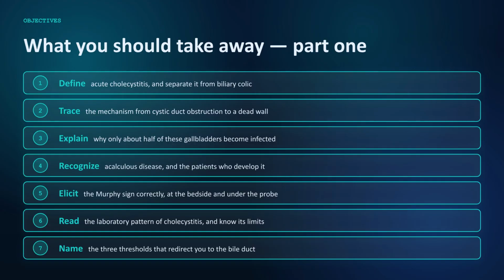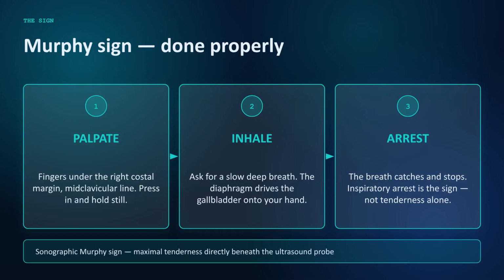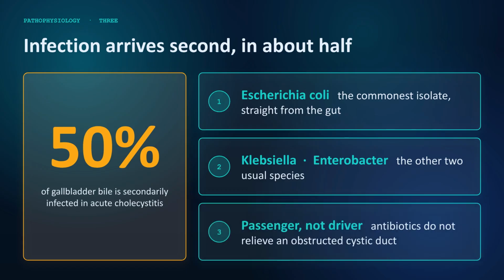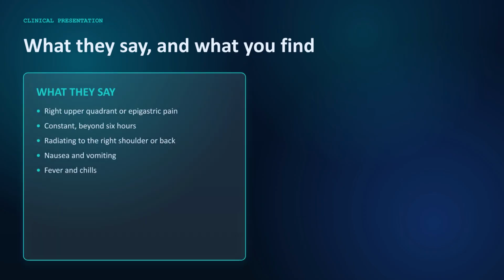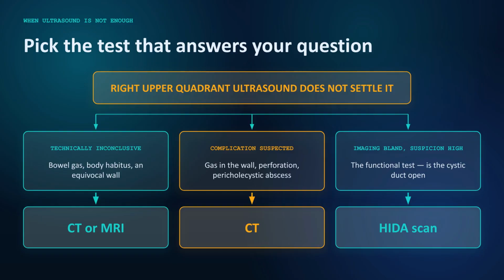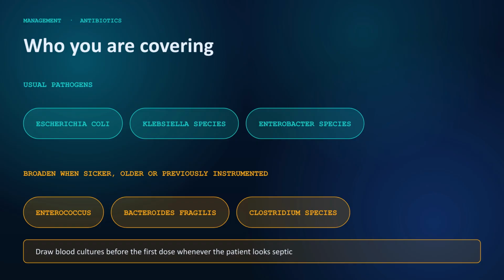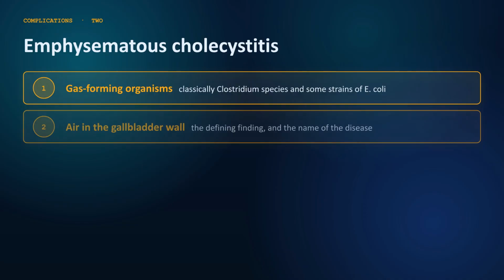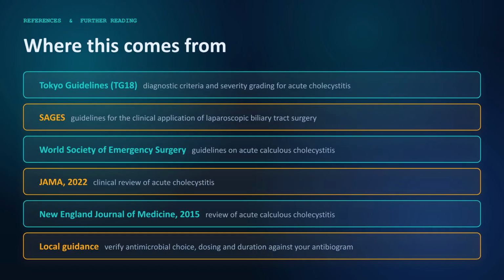Cholecystitis - Pathophysiology, Ultrasound, HIDA, Tokyo Guidelines and the 72-Hour Window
A stone that blocks the cystic duct and stays there turns the gallbladder into a sealed pouch under pressure - and pressure kills tissue on a clock.

The comprehensive walkthrough of acute cholecystitis, calculous and acalculous, built around a 58-year-old man with sixteen hours of right upper quadrant pain and a second patient on day ten in the surgical ICU. Its companion video reasons through a single patient at the bedside; this one is the full teaching pass, mechanism to operating room.

What you'll learn:
• Why cholecystitis is obstruction first and infection second, and why bile is sterile in about half of cases
• The six-hour rule that separates biliary colic from acute cholecystitis
• How to elicit the Murphy sign properly, and what the sonographic Murphy sign adds under the probe
• The ultrasound findings specific for inflammation - wall over four millimetres, pericholecystic fluid, an impacted stone - not just stones
• How a HIDA scan works, why it is the most sensitive test, and the three reasons a positive scan can be false
• The three thresholds - AST or ALT above 500, bilirubin above 4, amylase above 1000 - that redirect you to the common bile duct
• Tokyo Guideline diagnostic criteria and Grade I to III severity, and how the grade sets the order of operations
• Empiric antibiotic choices, and why laparoscopic cholecystectomy belongs inside seventy-two hours of symptom onset
• Acalculous cholecystitis in the critically ill - stasis plus mural ischemia, no Murphy sign, and why drainage comes first
• Gangrenous, emphysematous and perforated disease, and the problems that follow the gallbladder out

Key takeaway: A stone that stayed is a gallbladder under pressure - antibiotics treat the passenger, not the driver, so nothing settles until the obstruction is relieved.

⏱ Chapters:
0:00 Obstruction first, infection second
0:38 Marcus: sixteen hours of right upper quadrant pain
2:34 History, exam, and the Murphy sign done properly
5:45 Definition, epidemiology, and the pressure cascade
9:36 Acalculous cholecystitis in the critically ill
12:11 Presentation, biliary colic, and the three duct thresholds
15:21 Ultrasound, CT, and the HIDA scan
18:00 Tokyo Guidelines: diagnosis and severity grading
19:26 Management: nothing by mouth, fluids, analgesia, antibiotics
21:24 The seventy-two hour window, and the patient too sick to operate
23:19 Gangrene, gas, perforation, and post-operative problems
26:32 Assessment, plan, and summary